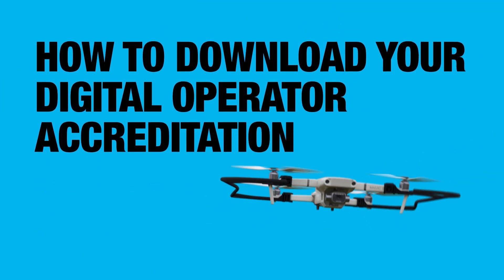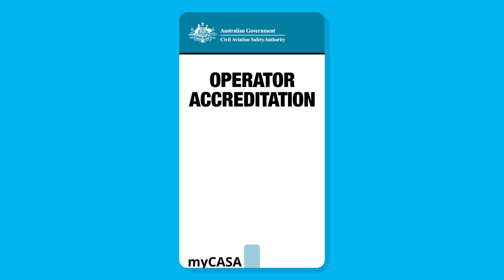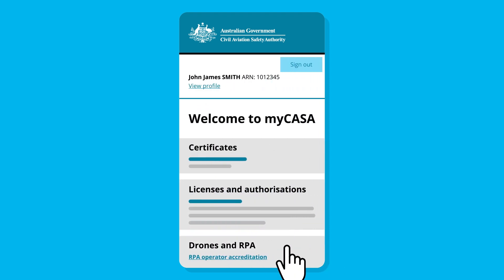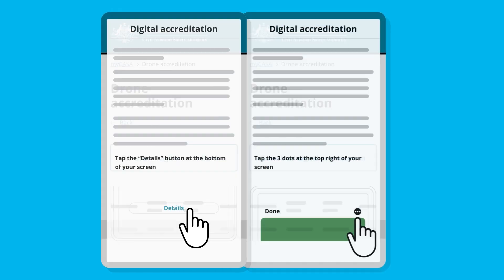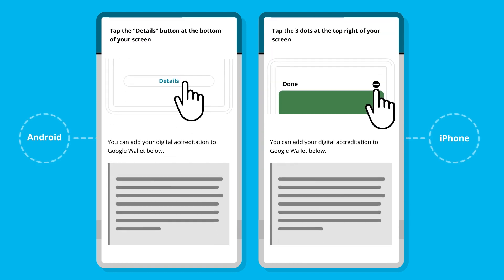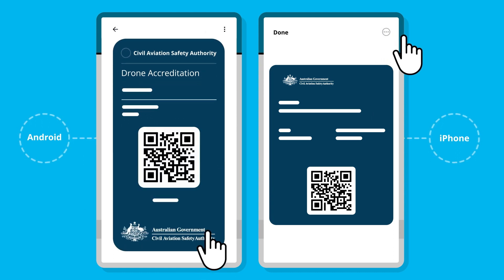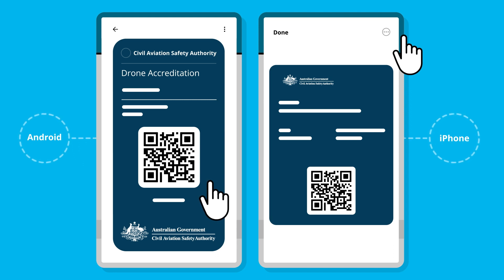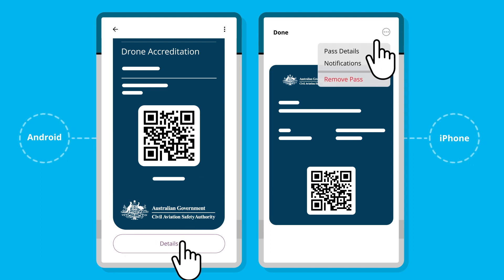Download your accreditation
Once you’ve passed the online operator accreditation quiz, you can download your accreditation onto your mobile phone using myCASA.

Watch our step-by-step guide on how to add your RPA operator accreditation certificate to your digital wallet.

Civil Aviation Safety Authority (CASA) -- 'Safe skies for all'

CASA regulates civil aviation safety in Australia and the operation of Australian aircraft outside Australian territory. We license pilots, register aircraft, oversee safety and promote safety awareness. CASA is also responsible for ensuring Australian airspace is administered and used safely.